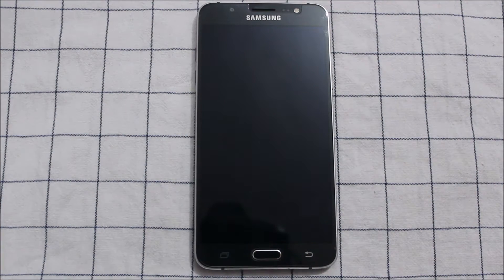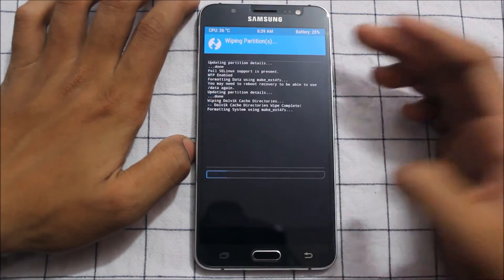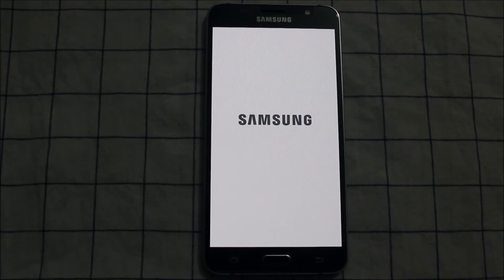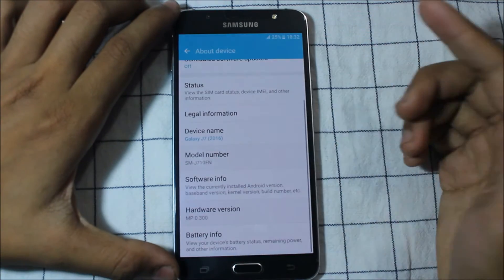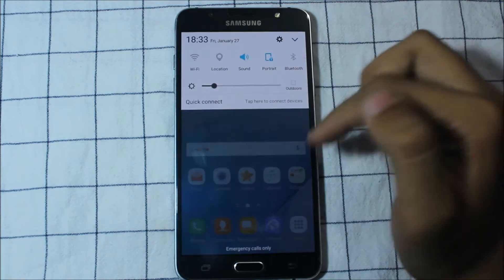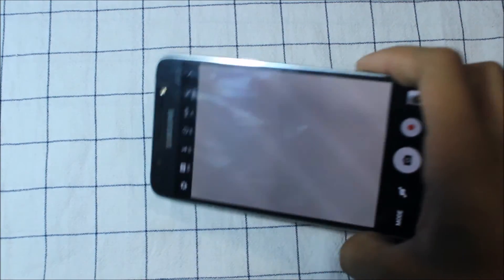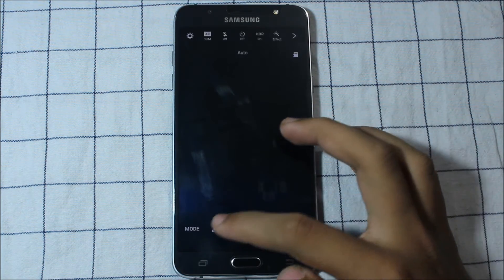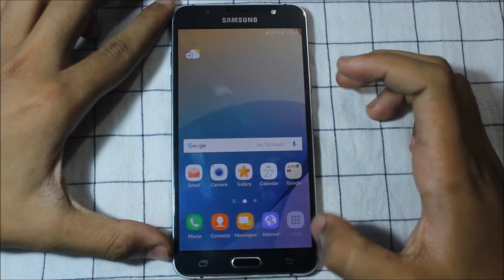J7 2016 Prerooted Deodexed Beta ROM V1 with Mods V3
This ROM is based on stock ROM with some improvements and some debloated software with Grace UX icons and some apps modded.

ROM Status - Stable - You can us this ROM as your daily driver. But the previous version was given some amount more of the battery life. But this is also a improved version of the ROM and its not bad.
You can enjoy this rom too!

Improvements -
1. Game Launcher and Game Tools Added and Fully Working
2. Added Samsung Cloud
3. Added Adway and SuperSU in Settings Menu
4.J7 Prime Camera with some addon
5. Deknoxed

PROS -
1. Fully Graced Icons.
2. Better RAM Performance
3. Smooth UI

CONS -
1. No Front Flash Option (Because J7 Prime Camera Ported)
2. No Multi-window & Pop Up View
3. Not fully deodexed
4. Battery performance is not that better than previous one.

Note - Above mentioned information is based only on my opinion.
Use this ROM and then think about believing in this. Every user don't get the same observation.

Special Thanks - maxx35000 (XDA Senior/Recognized Contributor)

 (Download MEGA for Windows and download through MEGAsync for fast download) (Fast download refers to some extra speed not doubled or tribled)